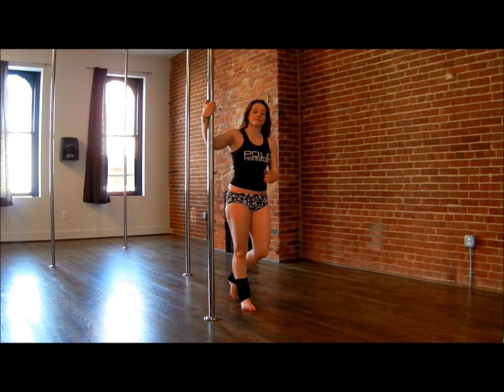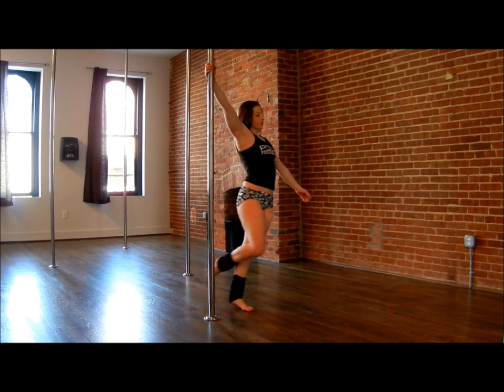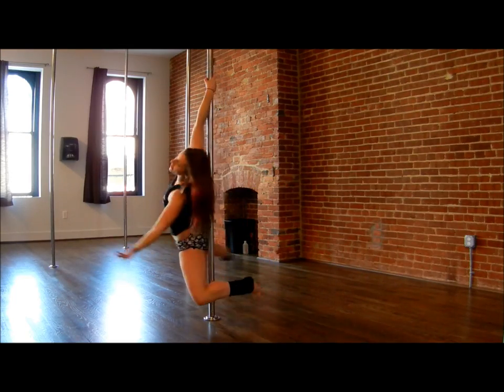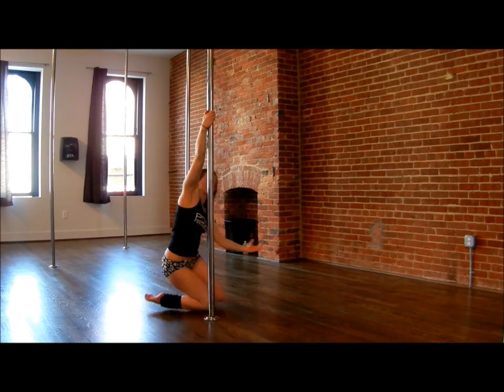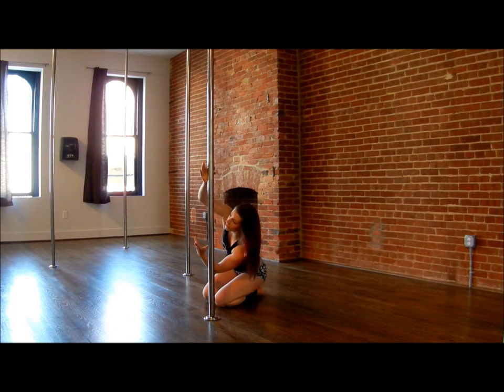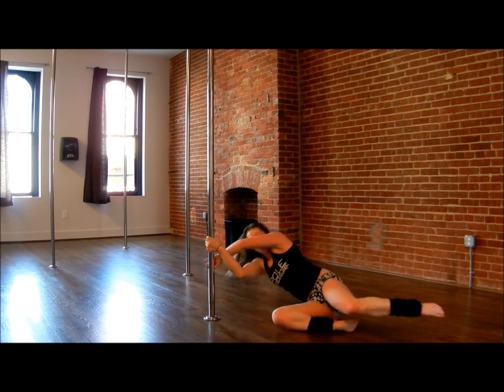Stylistic Choreography 3/23/2013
Pole Pressure Downtown DC Video For The 'Pole Pressure App'. Get The App On Android Today! Coming Soon To iPhones